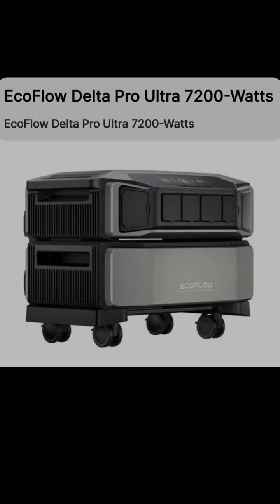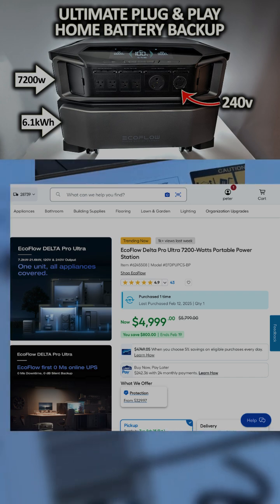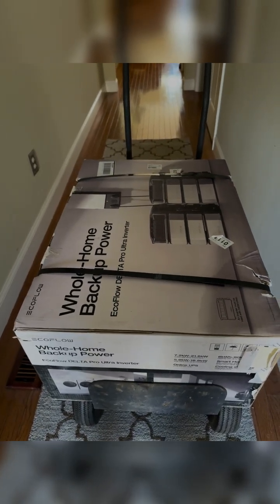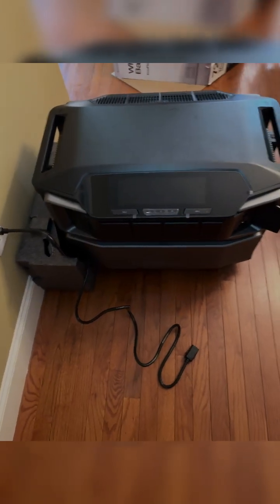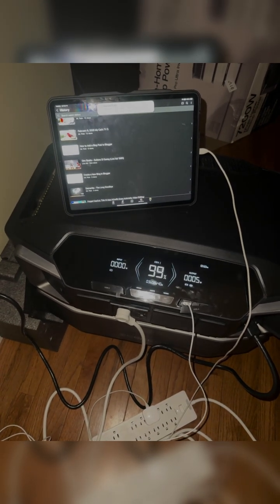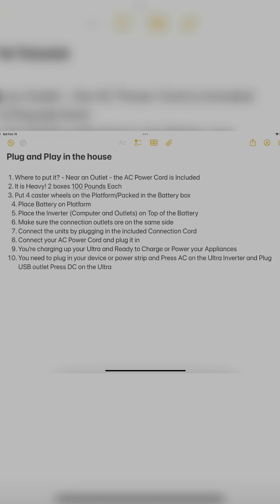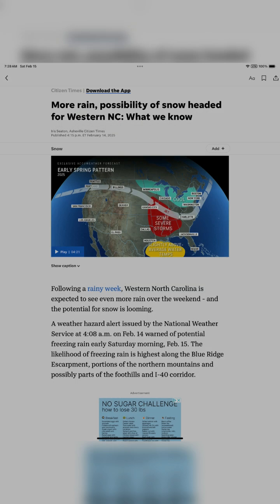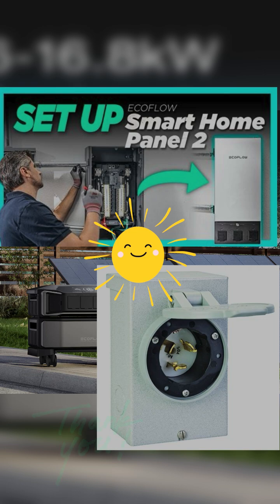February 15, 2025 EcoFlow Delta Pro Ultra 7200-Watts Portable Power Station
EcoFlow Delta Pro Ultra 7200-Watts Portable Power Station

EcoFlow DELTA Pro Ultra is a residential power backup system designed for both extended outages and daily use; With an unrivaled capacity of 6kWh, 7200W output, and 5.6kW solar input, a single unit can run your entire home.
AC output expandable up to 21.6kW with three inverters connected.
With a 30-amp socket, EcoFlow DELTA Pro Ultra handles your most energy-hogging appliances.